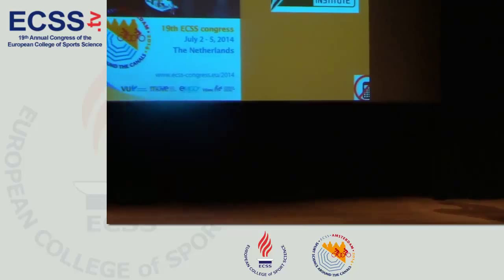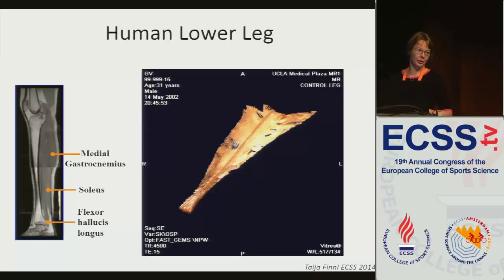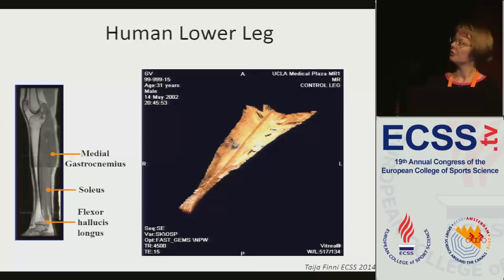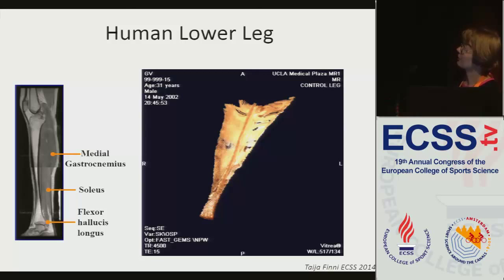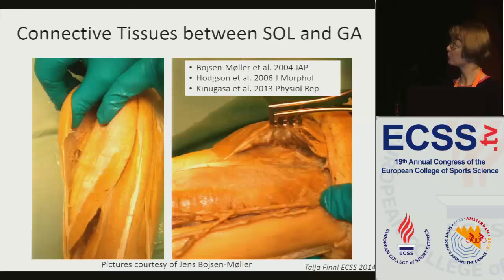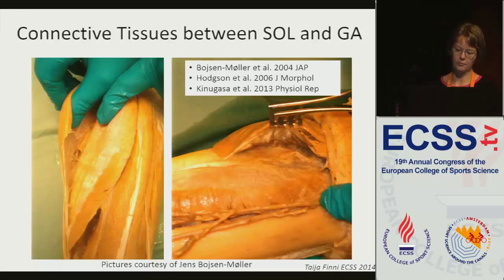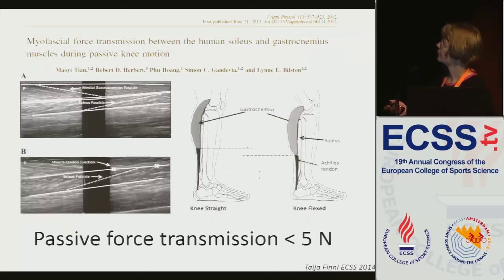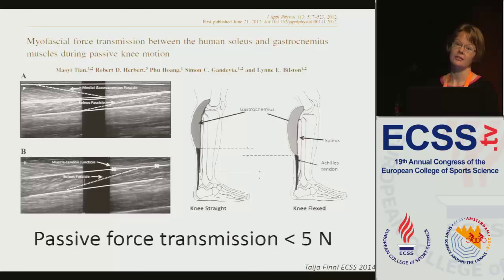The extent of intermuscular force transmission is muscle and activity dependent - Prof. Finni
Invited Session "What do we know about intermuscular force transmission?" at ECSS Amsterdam 2014

The extent of intermuscular force transmission is muscle and activity dependent
Finni, T.
University of Jyväskylä

Few in vivo human studies have investigated myofascial force transmission between synergistic muscles using ultrasound imaging
techniques. Focusing on the plantar flexor muscles, (Bojsen-Moller et al, 2010) selectively stimulated the medial gastrocnemius (MG)
muscle and measured, using ultrasound, the relative muscle motion between the synergistic soleus (SOL), MG and flexor hallucis
longus muscles. The results suggested that forces can be transmitted between SOL and MG. However, the results were not clear if
there could be force transmission between SOL and deeper plantarflexor muscles. The role and importance of this force-transmission
was further examined by (Tian et al, 2012) who estimated that the magnitude of force that is transmitted between passive muscles
only a few Newtons (5N). They suggested that this low level of force is unlikely to have much functional relevance.
 However, when muscles are activated the magnitude of myofascial force transmission may be greater because of the increased
stiffness of the structures. Specifically, (Lieber et al, 2000) showed that activation can increase aponeuroses stiffness in vitro, which
then likely influence force transmission at the muscle interface. More recently, (Azizi and Roberts, 2009) showed in an in situ
preparation that aponeurosis strain is different between active and passive conditions. In vivo, the aponeurosis has connections to the
surrounding tissues and upon activation the stiffer aponeurosis can act as significant force transmitting medium (cf. Huijing, 2009;
Brown and McGill, 2009).
 In a recent study we examined the effect of activation per se on myofascial force transmission in humans in vivo. The results
showed that the inter-aponeurosis shear between SOL and lateral gastrocnemius (LG) was decreased when stretch was applied in a
condition where LG was selectively activated as compared to a passive stretch. This result supports the concept that muscle
activation itself can stiffen the connective tissue between muscles. This activity-induced stiffening may enhance force transmission
between muscles but can also magnify myotendinous force transmission (Kinugasa et al. 2013). Understanding the functionality of
myofascial force transmission helps to shed light on the mechanical complexity of force transmission which cannot be captured
precisely by simple models.
References
Azizi & Roberts (2009) J Physiol 587, 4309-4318.
Bojsen-Moller et al (2010) J Appl Physiol 109, 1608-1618.
Brown & McGill (2009). Spine 34, E70-5.
Huijing (2009). J Biomech 42, 9-21.
Kinugasa et al (2013). Physiol Rep 1.
Lieber et al (2000). Cells Tissues Organs 166, 48-54.
Tian et al (2012). J Appl Physiol 113, 517-523.